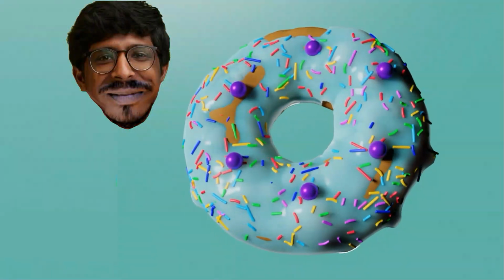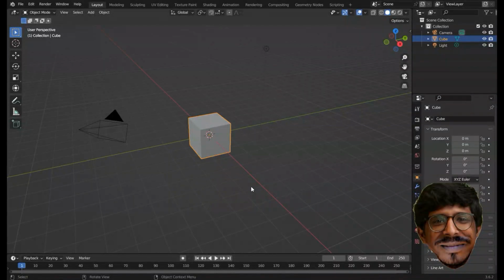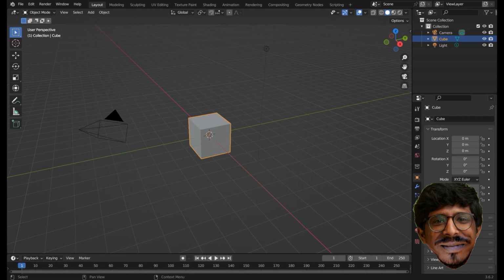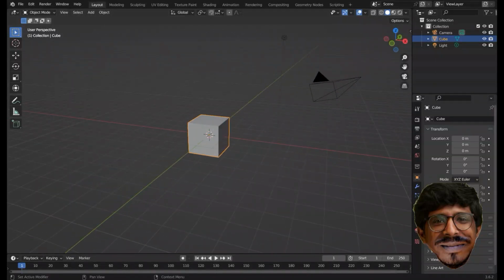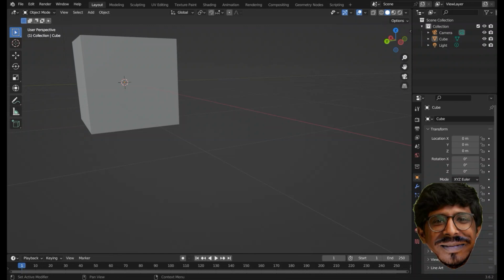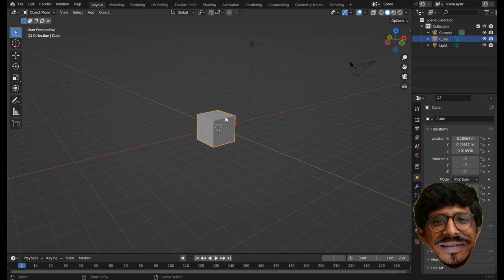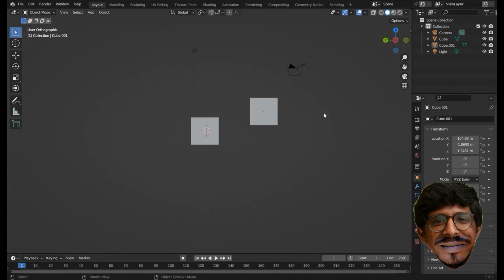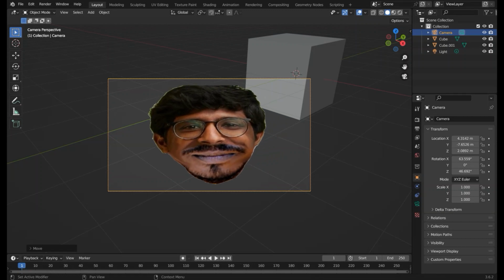Blender Donat 🍩 Tutorial Beginners - Part 1 - [Navigation]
Welcome 👋🏾 to this beginner-friendly Blender tutorial where we'll dive into the essential skill of navigating the 3D space. Whether you're a budding 3D artist, animator, or just curious about Blender, this tutorial is your starting point.

In this video, we will cover:

- Viewport Navigation: Learn how to effortlessly move around your 3D scene, zoom in and out, and pan to focus on specific objects.

- View Modes: Discover the difference between Perspective and Orthographic views, and when to use each for your projects.

- Using the Numpad: Get familiar with shortcuts on the numpad for quick and precise view changes.

- Aligning the View: Find out how to align your view to selected objects, making your workflow more efficient.